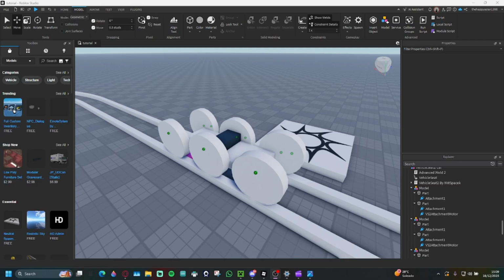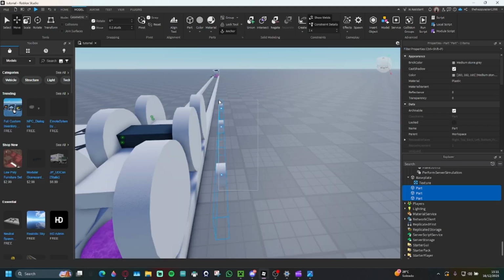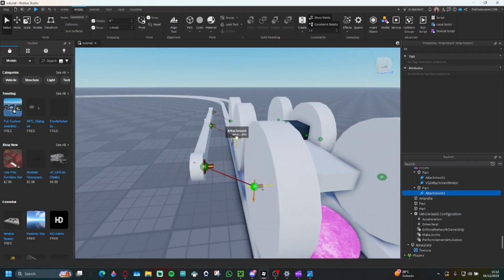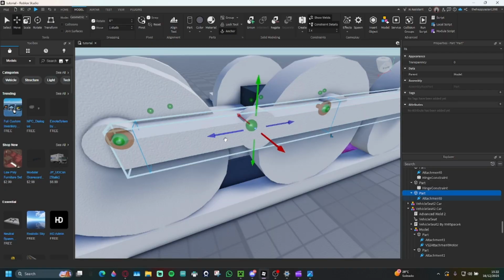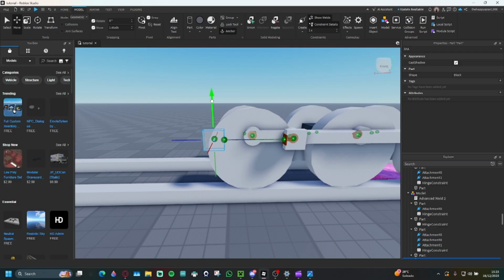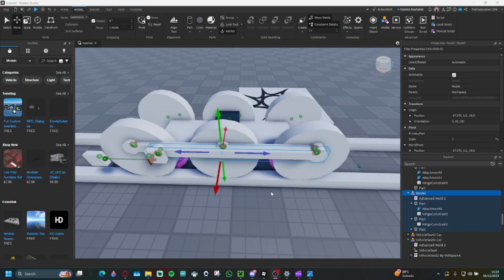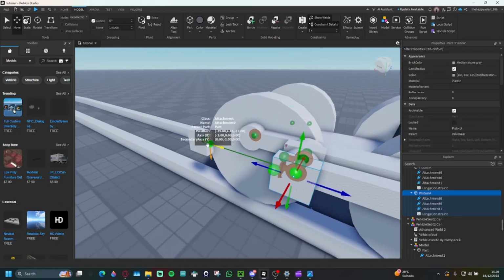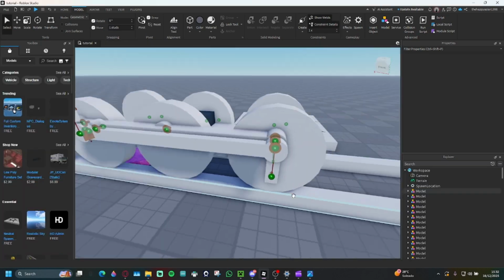HOW TO MAKE BASIC SIDERODS AND VALVE GEAR IN ROBLOX -- TUTORIAL--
THE VALVE GEAR IS NOT ACCURATE DUE TO ITS LACK OF A EXPANSION LINK, IT IS SIMPLY MADE TO INTRODUCE YOU INTO MAKING VALVE GEAR.

FOR MORE INORMATION ABOUT ACCURATE VALVE GEAR, I RECOMMEND YOU TO APPLY WHATS LEARNED HERE ON OTHER VALVE GEAR. I DON'T GIVE STRAIGHT ANSWERS.

Today, i made siderods and walked you through it and somehow it took me more than two minutes, thank me later.